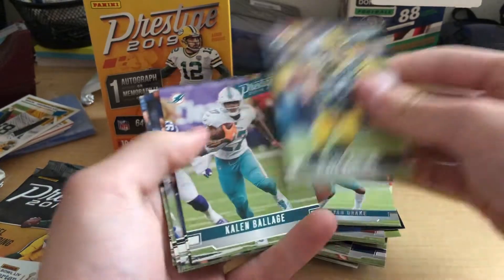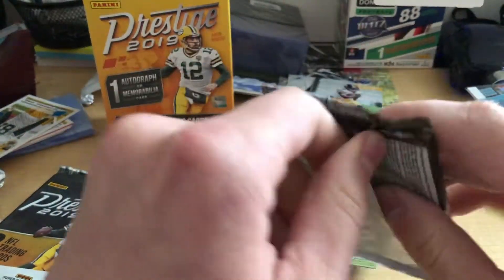2019 Panini Prestige Blaster Box Break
Thank you for clicking on our video! Also, tell us what you want to see next. Many more videos are coming soon!
2019 Panini Prestige Blaster Box Break